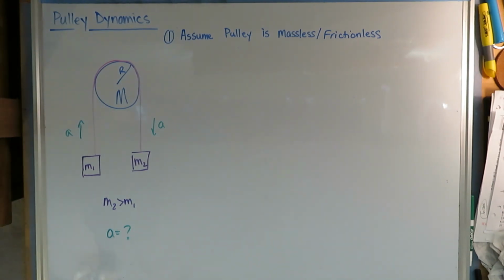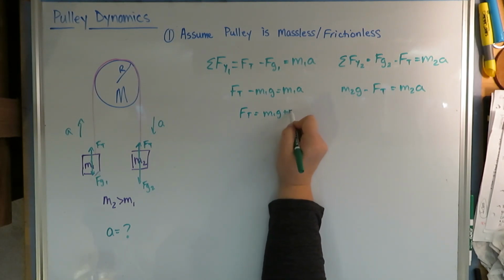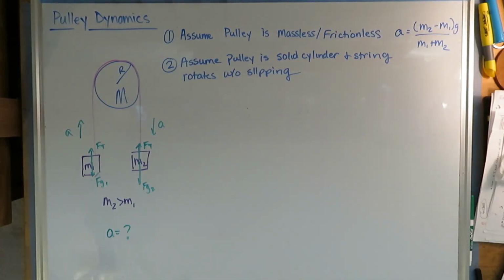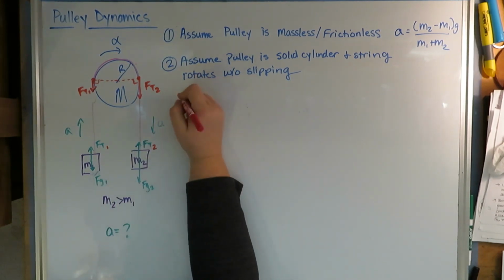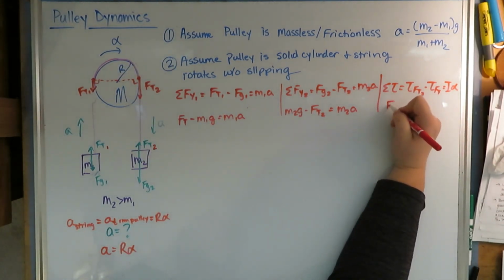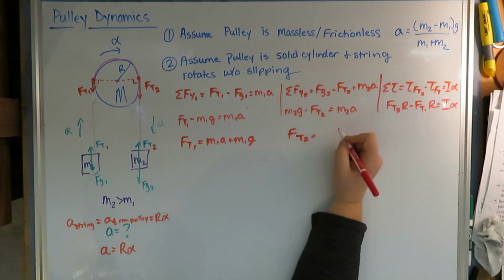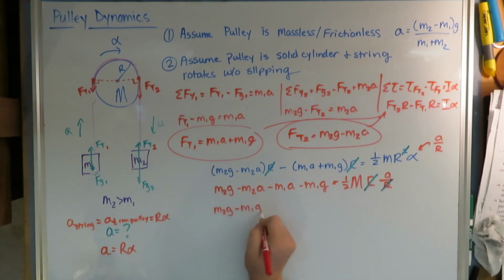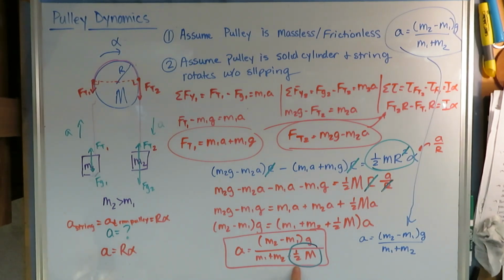Pulley Dynamics Example Atwood Machine